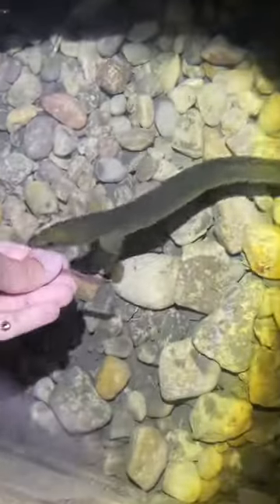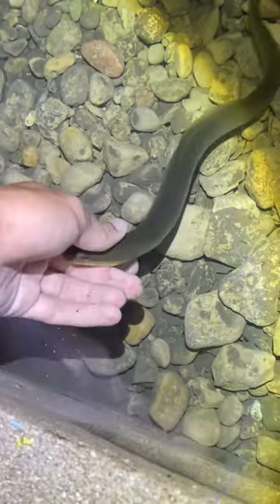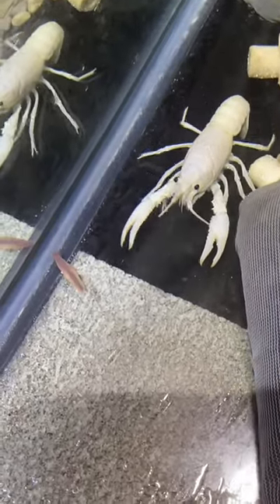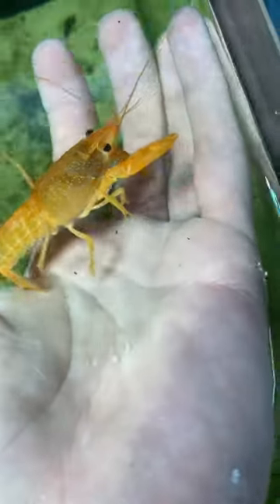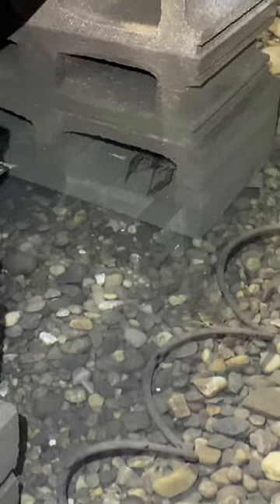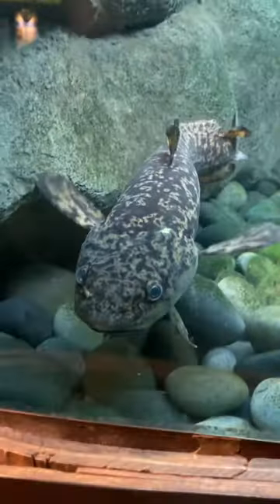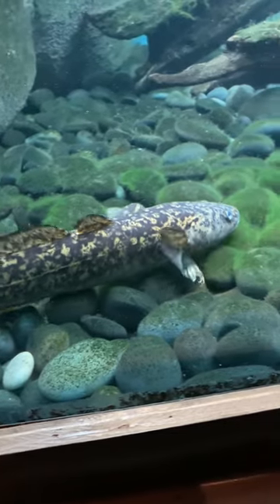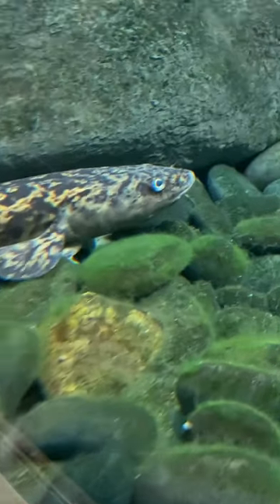Eel pit new crayfish and Burbot ordered